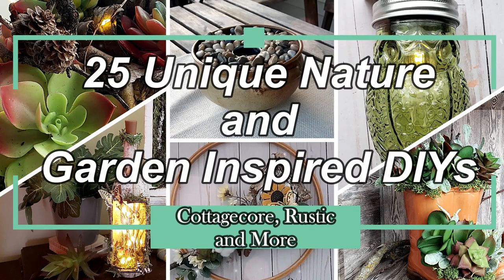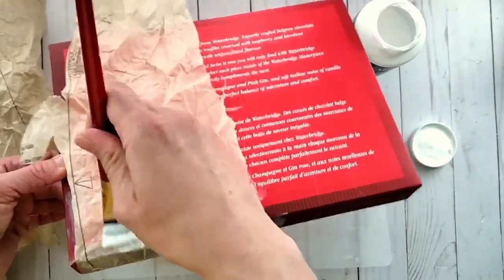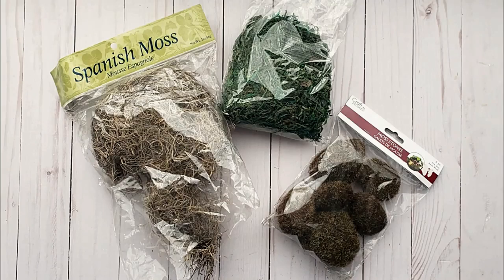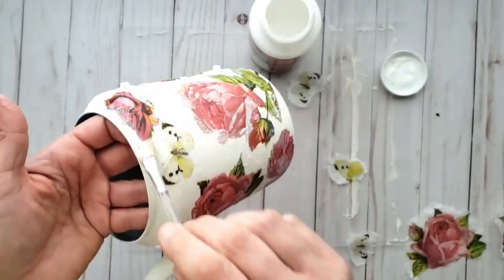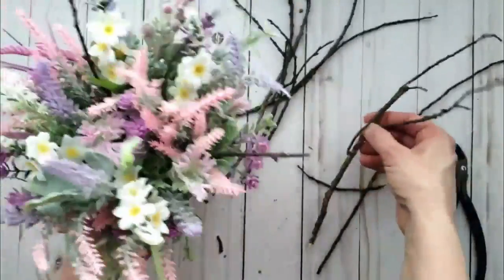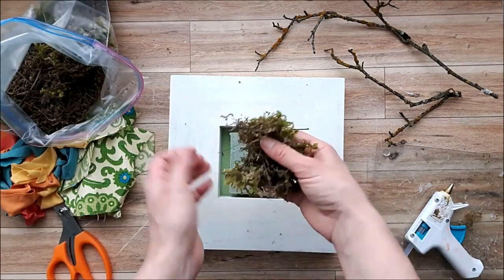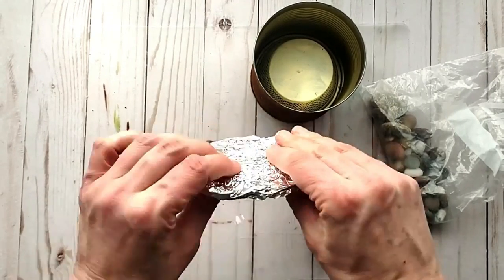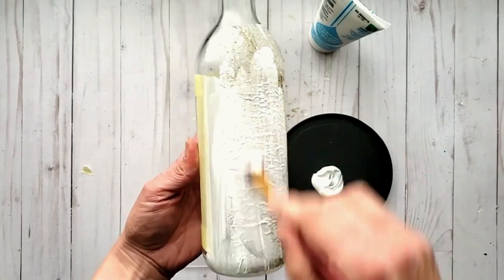🌿25 Unique Garden & Nature Inspired DIYs || Cottagecore, Rustic and Earthy Home Decor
25 Unique Garden & Nature Inspired DIYs || Cottagecore & Rustic  Home Decor
⚠️ PLEASE USE CAUTION WHEN RECREATING ANY OF THE PROJECTS THAT USE FLAME.

Hello and Welcome. My name is Donna. Today I am sharing lots of Garden and Nature Inspired DIYs that you can use in your home decor, some can be used outside on your patio or sundeck as well.
There are several styles that I share, from Cottagecore, and Rustic to Earthy and Natural. I use Dollar Tree supplies along with some Trash to Treasure and even Foraged finds.

Video Chapters:
00:00 Garden & Nature Inspired DIYs
00:10 DIY Rustic Fire Pot
05:28 Butterfly Woodblock DIY
08:37 Butterfly Shadow Box DIY
14:01 Trash to Treasure Rain Boot Dollar Tree Succulent DIY
16:36 Dollar Tree LED candle Dried flower DIY
19:59 Dollar Tree Light-up Gnome Garden DIY
25:27 Trash to Treasure Decoupage Cottagecore Teapot DIY
32:50 Garden Inspired Thrift Flip Wood Bowl DIY
37:19 Trash to Treasure Cottagecore Inspired Fabric Tin DIY
40:38 DIY Decoupage Wood bead Garland
46:48 Dollar Tree Garden Rock DIY
48:56 Unique DIY Garden Arrangement
57:08 DIY Mini Fire Pot DIY using a Rusted Tin Can
1:01:06 DIY Mini Fire Pot using Sheet Moss
1:04:43 DIY Mini Fire Pot using Birch Bark
1:07:31 Upcycled DIY Rustic Light-up Wine Bottle
1:19:21 DIY Nature Inspired Arrangement
1:22:23 DIY Garden Inspired Hoop Wreath
1:28:33 DIY Cottagecore Decoupage Ligh-up Jar
!:29:27 DIY Whimsical Fairy Night Light
1:33:23 Dollar Tree Succulent arrangement
1:36:47 DIY Dollar Tree Floral Arrangement
1:37:13 Dollar Tree mini Succulent Arrangement
1:38:32 DIY Owl Jar Solar Lights
1:43:34 Dollar Tree Cloche DIY